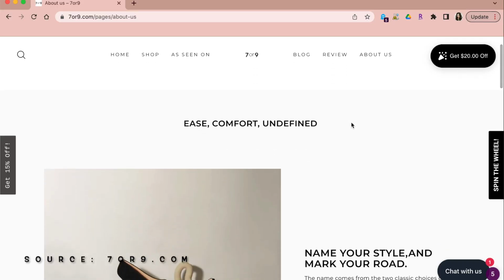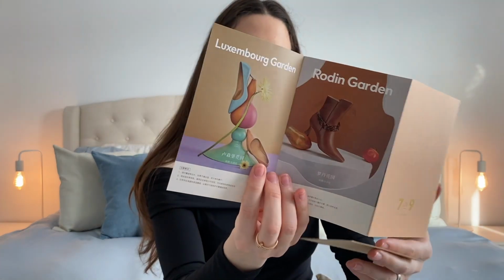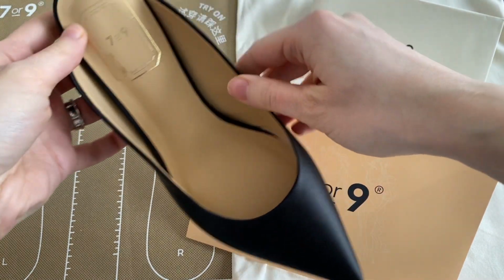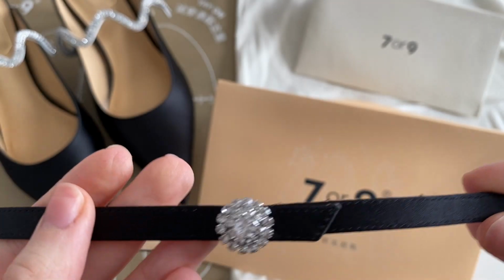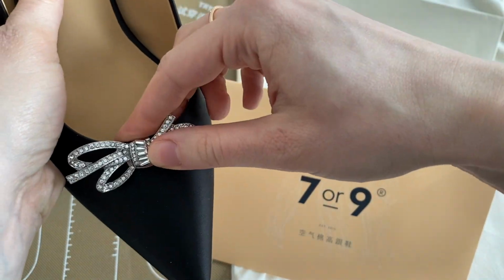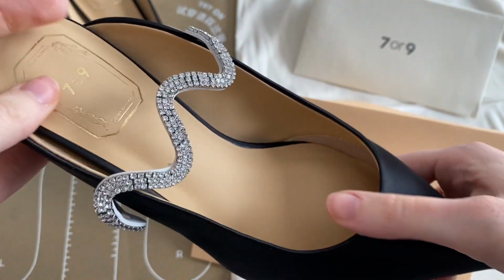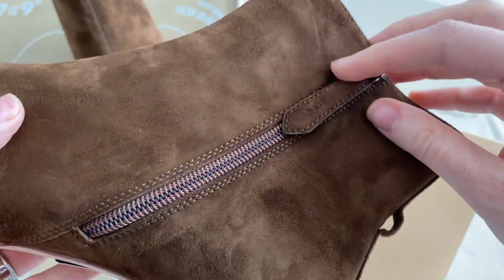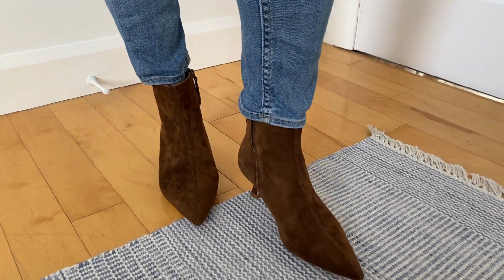7or9 Shoes Unboxing and Review | Most Comfortable Heels Out There ?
Hey guys!
In this video I unbox not one but two pairs of 7or9 heels : a pair of satin mules and a pair of suede booties.

For those of you who don't know 7or9 is a brand focused on providing modern ladies with the most comfortable and beautiful heels possible. They focus their research and development on comfort and technology rather than solely on styles and trends. They apply the technology of sneakers, underwear, and even medical beauty to the design and production of high heels.

What’s also really fun about 7or9 is that they have a whole line dedicated to shoe accessories! They have created a number of detachable accessories, such as buckles, laces, back clips, and ankle chains. These accessories may be used on the toe, back ankle, and other parts of the foot. These accessories allow you to experiment with a pair of basic shoes and just change up the look.

So the question here is are they really the most comfortable heels around ?

- Air Touch Foam Black Mule
-PRICE: $149

- Air Touch Foam Brown Boots
-PRICE: $199